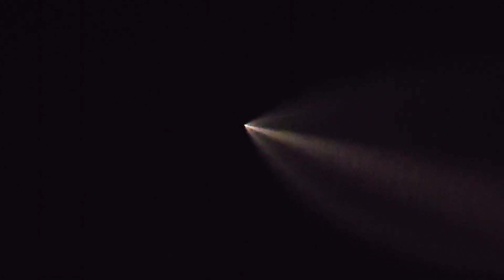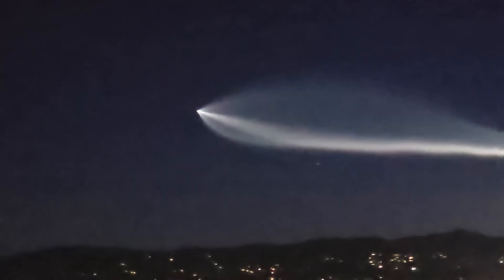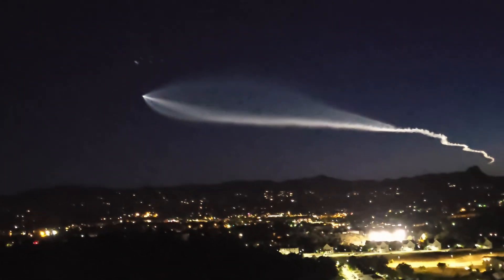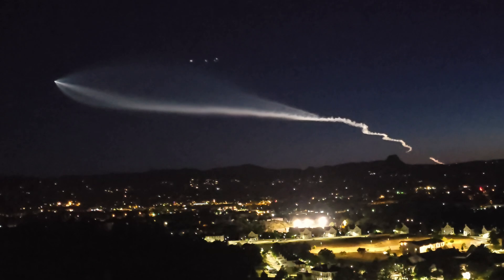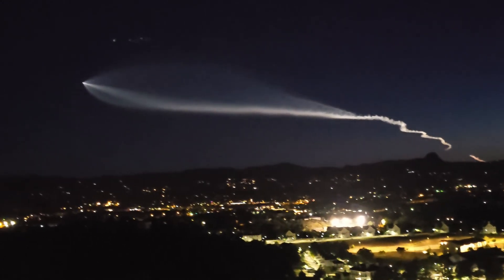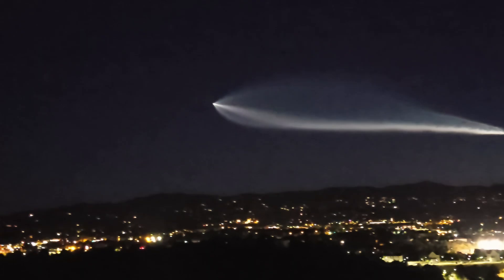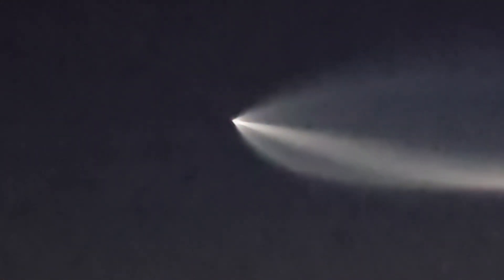SpaceX Rocket Launch - Starlink Mission ID SL-9-1 - June 18th 2024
Video of the SpaceX Starlink launch on Tuesday June 18th 2024. Taken from the parking lot at Bucky's casino in Prescott, AZ.